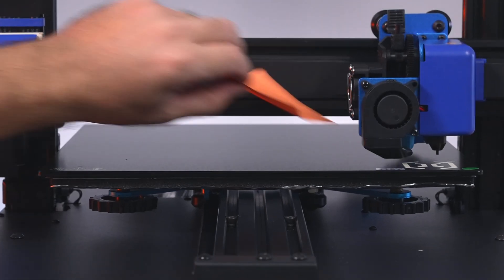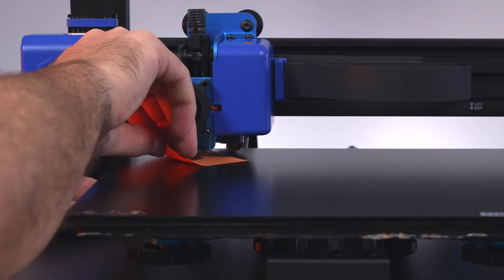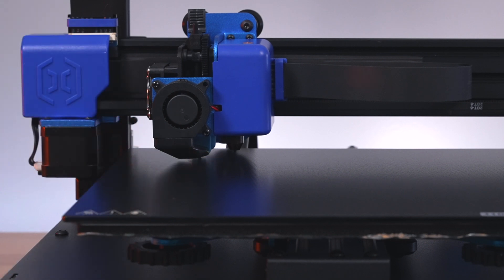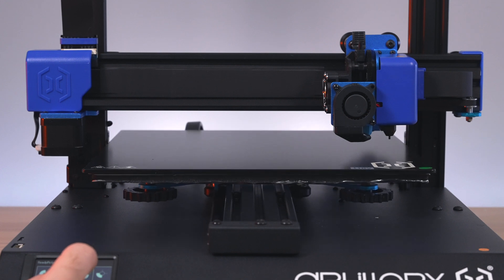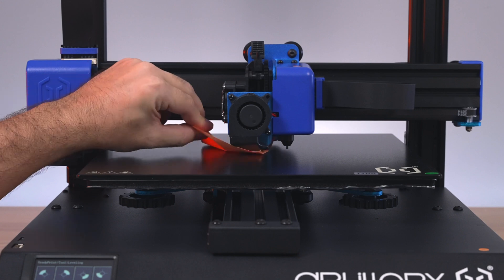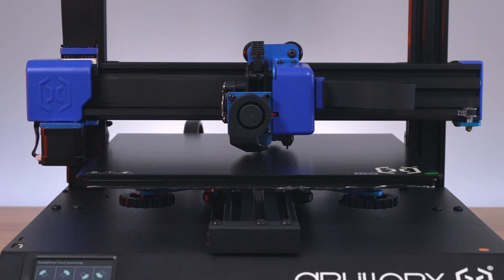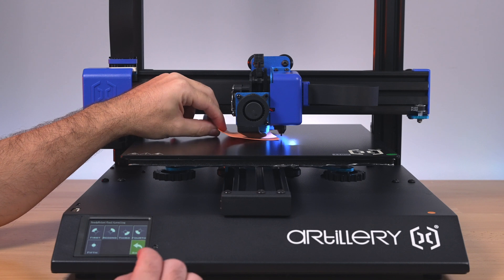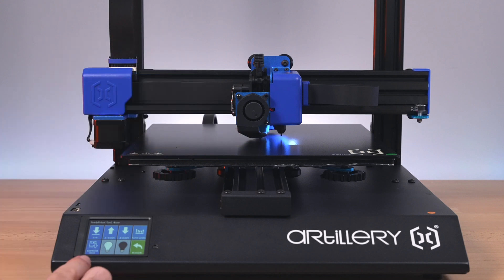Artillery SW-X2 3D Printer - Bed Leveling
Artillery sidewinder x2 3D printer bed leveling